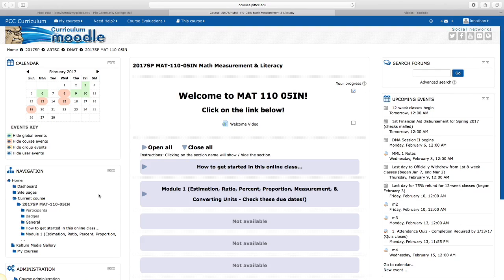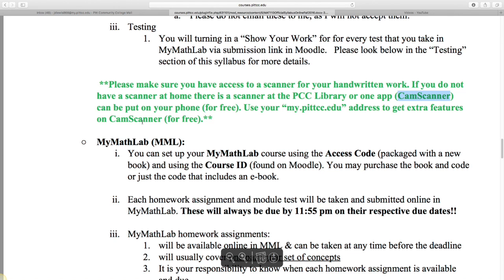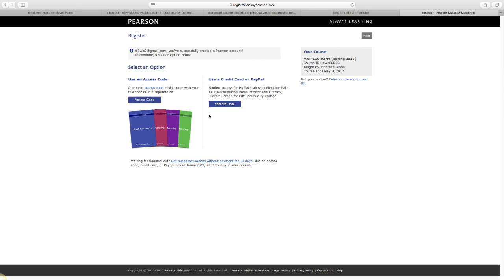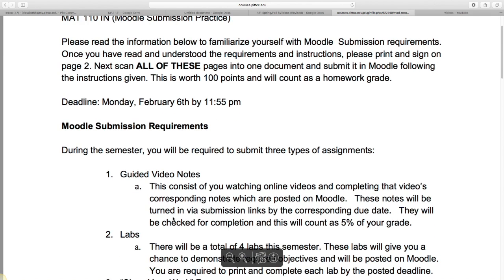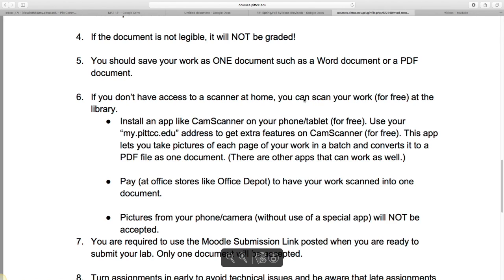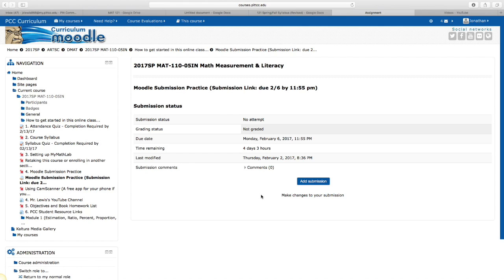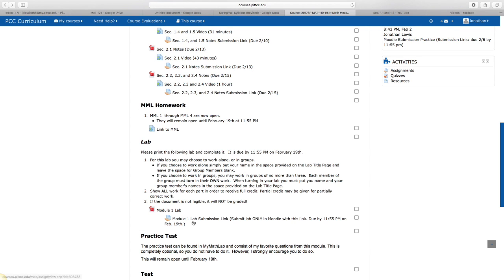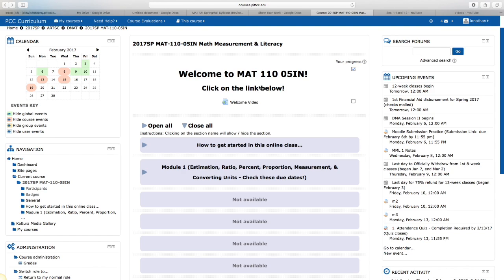First Day of Online Class